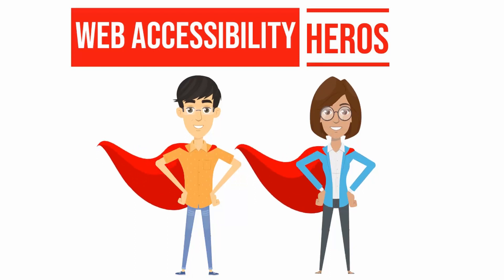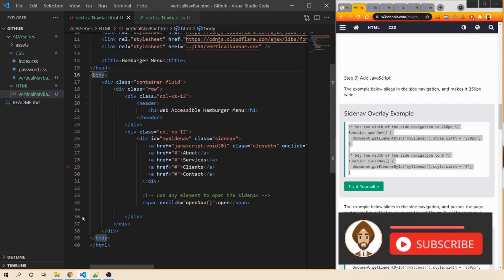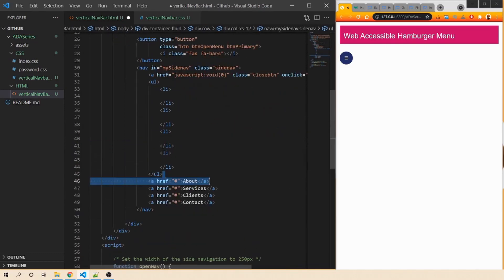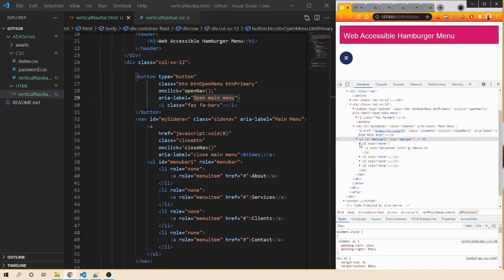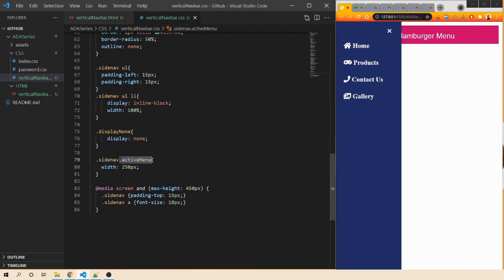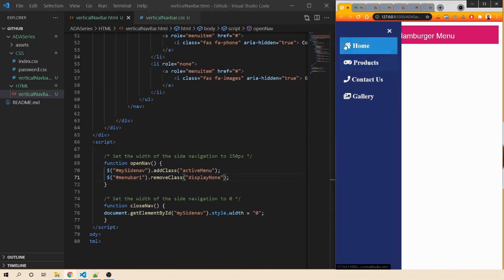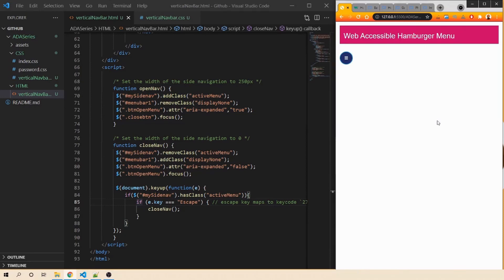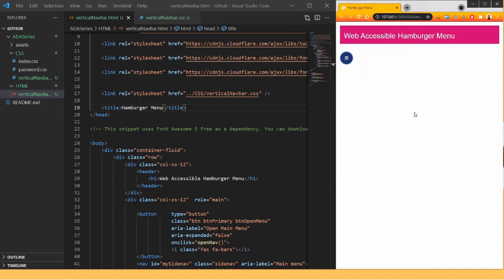Top HTML Hamburger Menu Techniques for All Users!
Today, we will make the HTML Hamburger menu web-accessible.
 Hamburger menus or Vertical sliding menus are commonly used for mobiles and tablet applications.

This sleek design is adopted by almost all the organizations and developers have done great work w.r.t the animations and the sliding transition effects but they miss one key element and that is the web accessibility for hamburgers.

Today, we will add that last piece to make sure that the non-sighted users can also access the hamburgers as their sighted peers.

Do watch the video till the end and let me know what have you used the most recently, the HORIZONTAL OR VERTICAL Menu bars?

Timecodes
0:00 What is a Hamburger?
0:41 Intro to Skills Singh Channel
1:01 Hamburger Menu: Accessibility Behavior
1:35 Code to Make Hamburger Web Accessible
17:49 What JAWS Announces for Hamburger Menu?